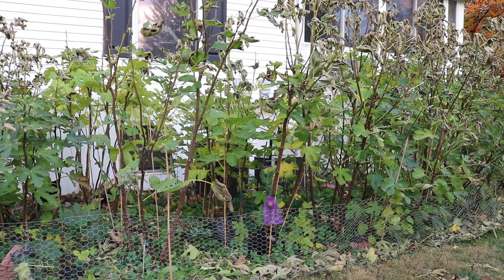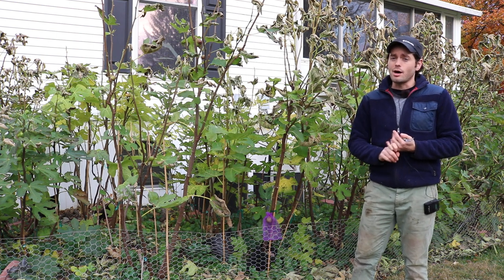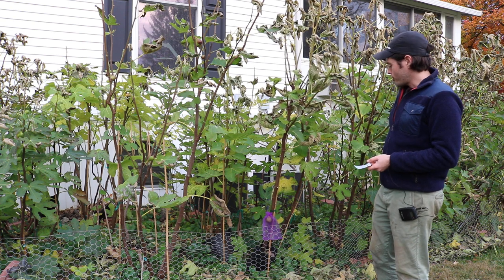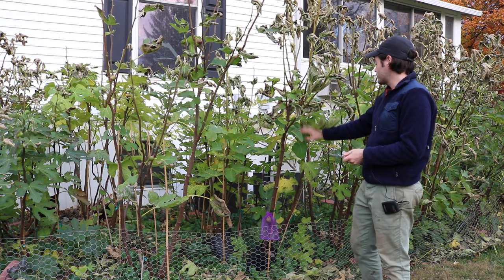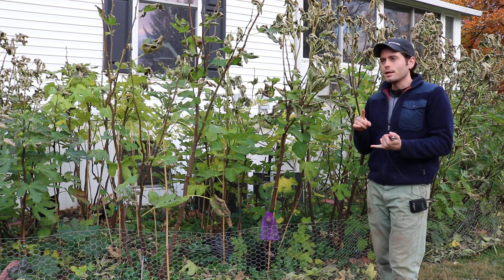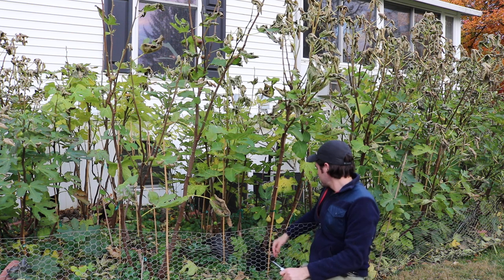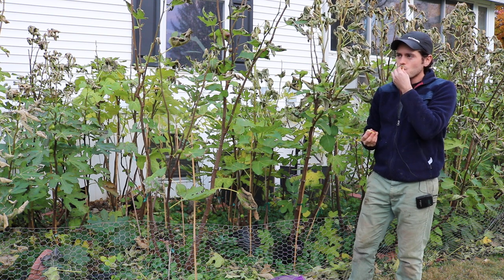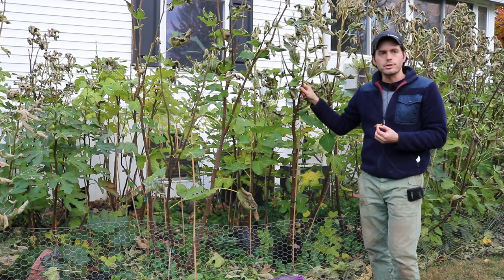Lampeira Fig - The Variety I was Looking Forward to Most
For anyone interested, here's a link to Thierry's blog on this variety -- He has told me that it's super hardy, it's similar to the Coll de Dama figs, it can dry on the tree and has good size and productivity. I imagine it's a great choice for humid climates too.

Our Shop!